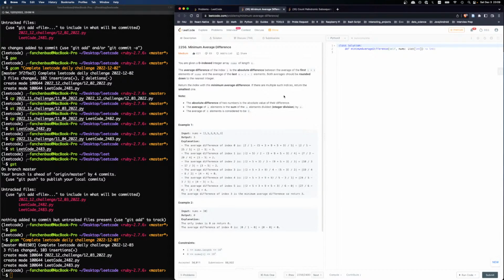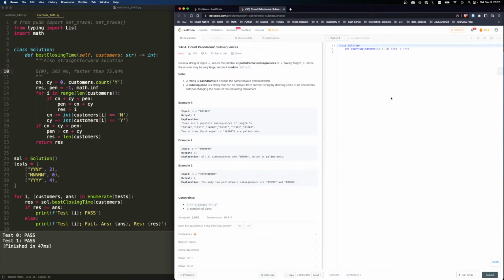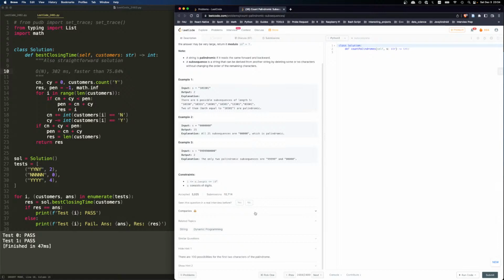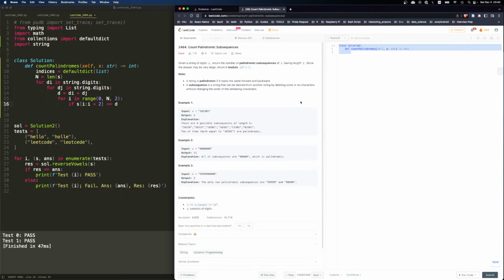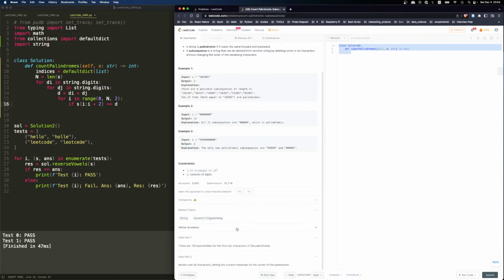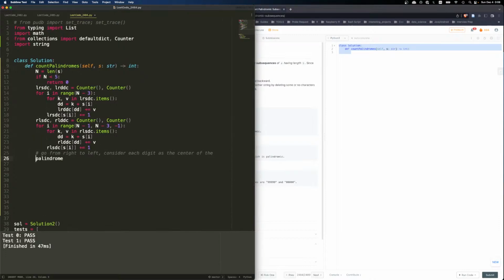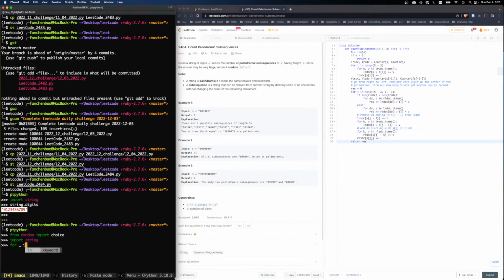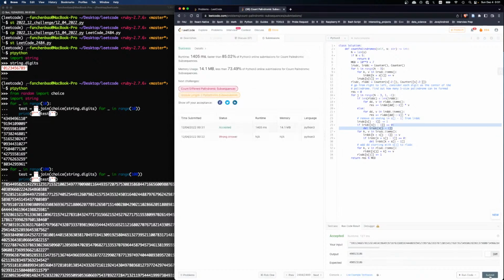2022-12-03 LeetCode 2256 & 2484 (Pista)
Mi solución para 2484 no funcionó. Tuve que leer la pista. Madre mía! Qué buena fue la pista! Inmediatamente supe cómo se solucionó el problema. A pesar de no haber resuelto el problema, me gusta 2484 mucho!